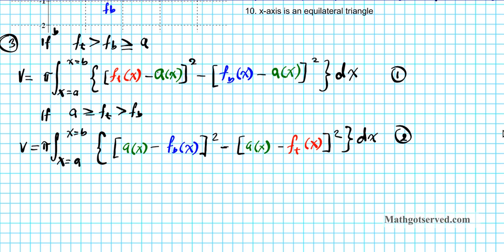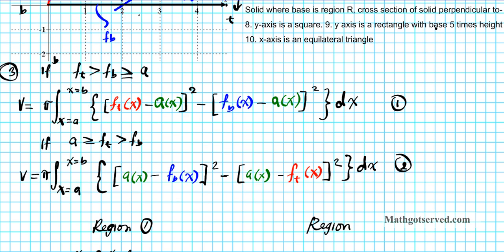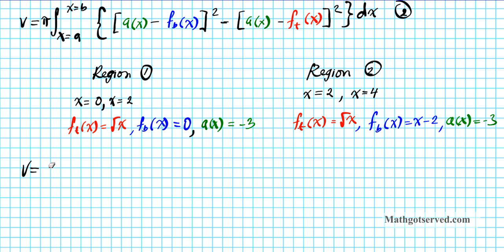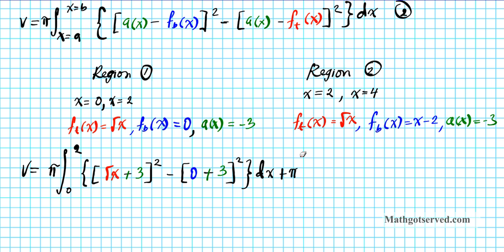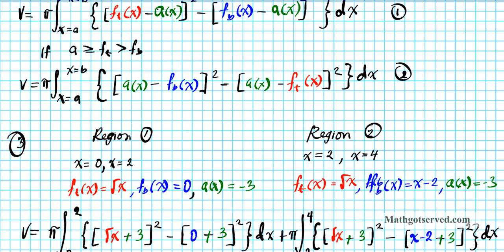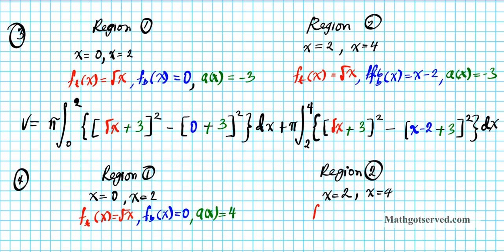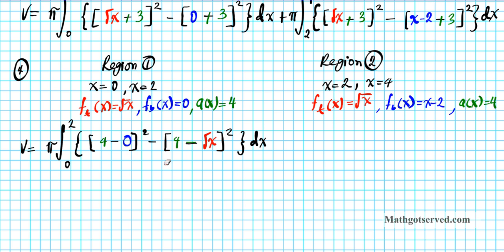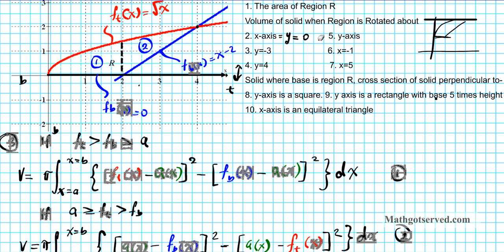AP Calc Mock FRQ 2006-2013 Area Volume solids rotation revolution #3 & 4